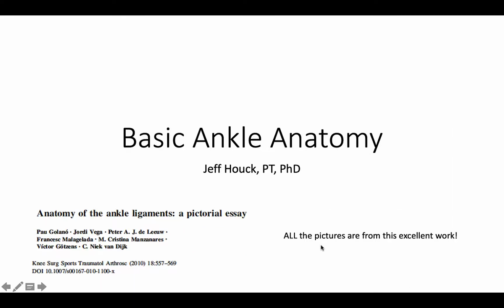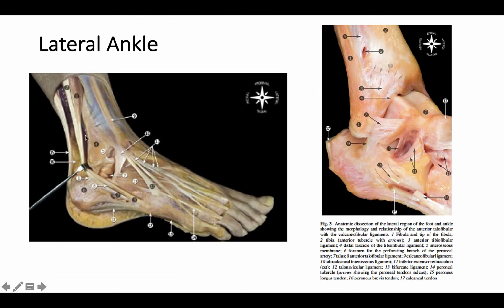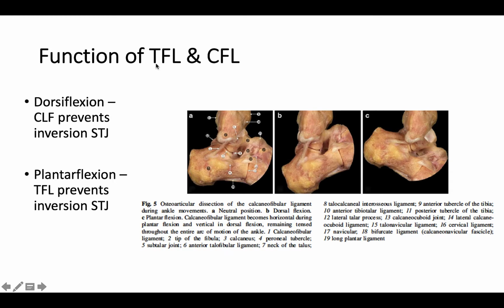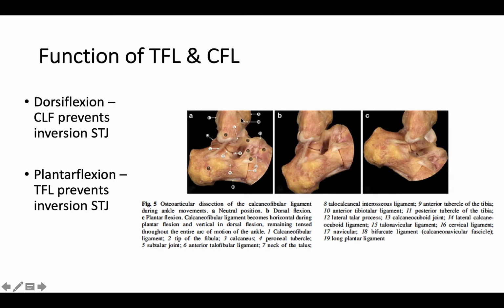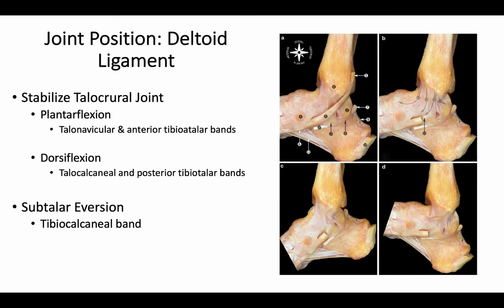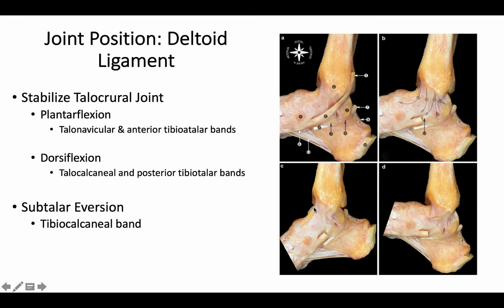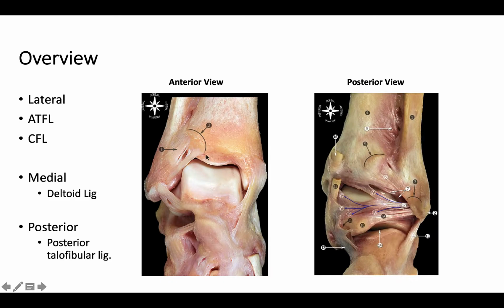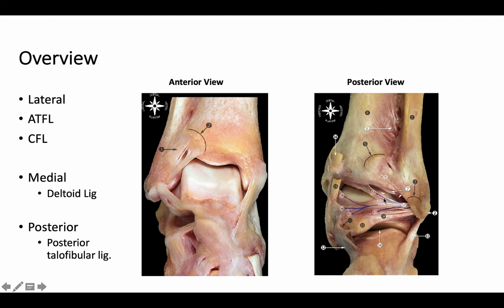Review Ankle Anatomy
Very good pictures and review!